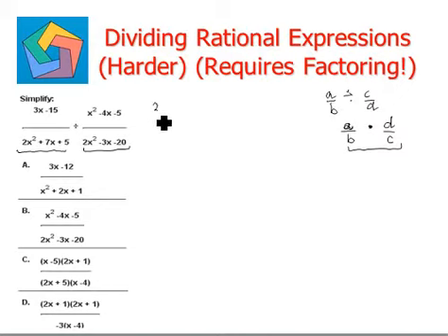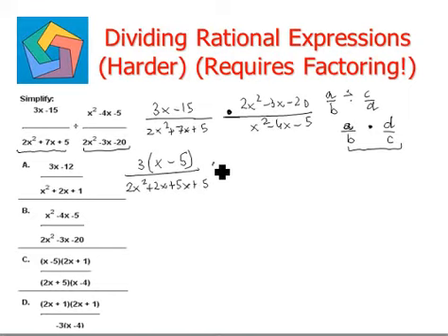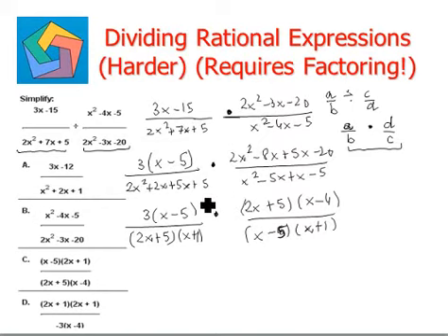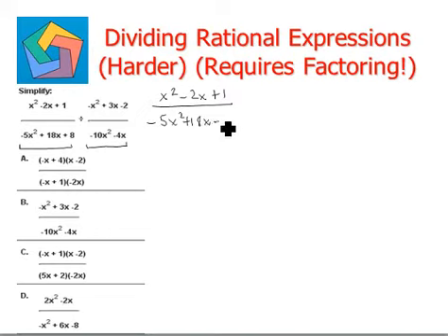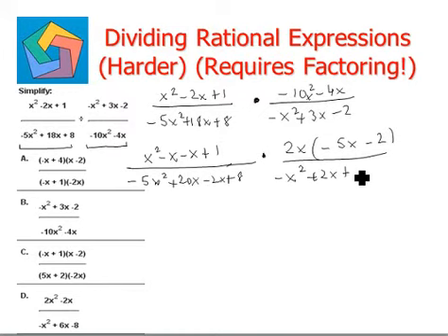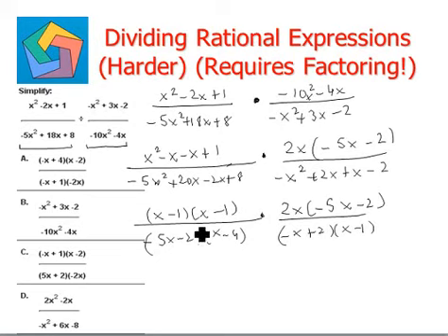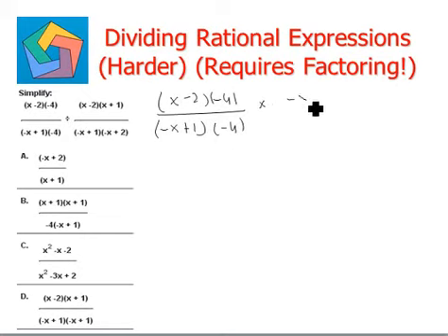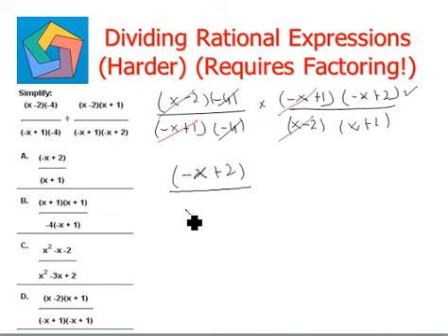Dividing Rational Expressions (Harder) (Requires Factoring!)